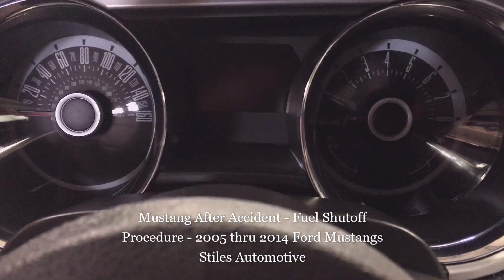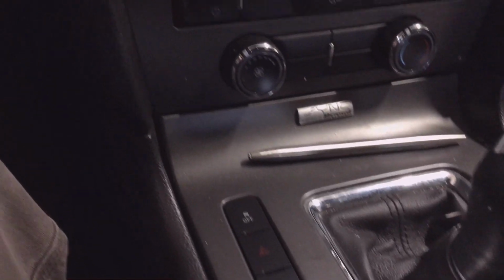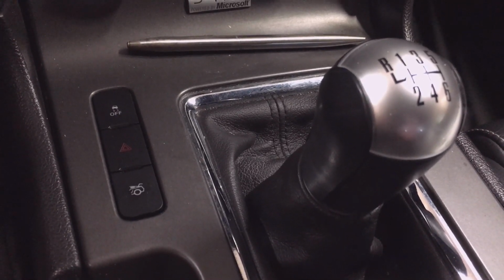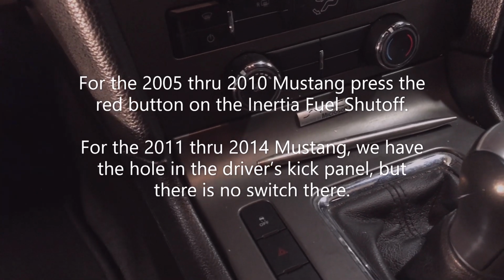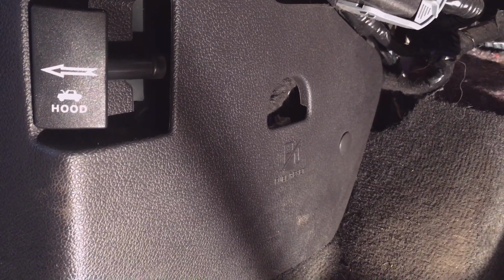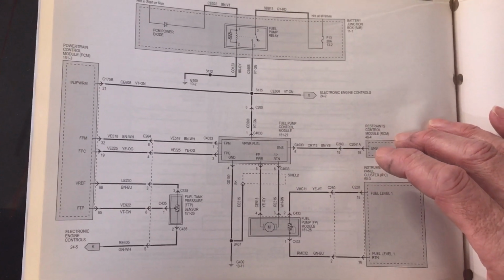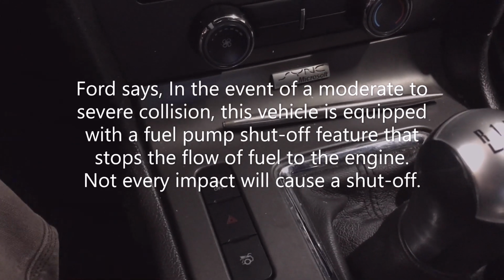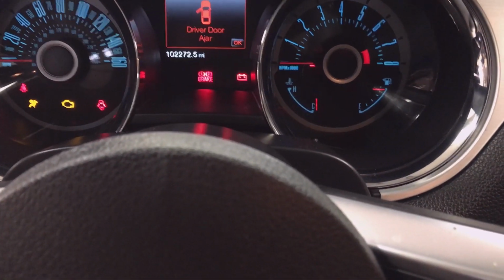Mustang After Accident, Fuel Shutoff Procedure - 2005 thru 2014 Ford Mustangs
Learn about information you may need if you are in an collision with your Mustang.  Today I am in my 2013 Mustang GT Premium with a 5.0 L engine.  However, this information will be helpful for any 2005 thru 2014 Ford Mustang, with either a V6 or V8 engine.  I am a car guy and will talk about your Mustang, I will not talk about all of the other aspects of accidents.  My goal is to give you a quick reference to help you if you are in an accident with your Mustang.  I talk about the Ford SOS Post-Crash Alert System, the Inertia Fuel Shutoff Switch (2005 to 2010) and the Fuel Cut-off Switch (electronic) (2011 to 2014).

Recommended Tools:
Knife or Utility Blade Small or Larger
Knife, Fixed Blade (my Favorite Knife) JEO-TEC No29

Consumables:
Gloves,
- For Work Reusable
- For Work: Nitrile, Black, 9 mil
- For Clean-Up: Nitrile, 5 mil

Front Dome Map Light Assembly Modification for more light on the floor of 2005 Ford F-150 (’04 thru ’08 Ford F-150 Trucks)
How to make a better connection with a cheap crimp connector (either Female Disconnector or Ring Terminal).
Clean and Service Vehicle Battery for Long Life and the Best Connection; Any Car or Light Truck

//--- Please remember to give the video a "thumbs up" if it was helpful.  ---//